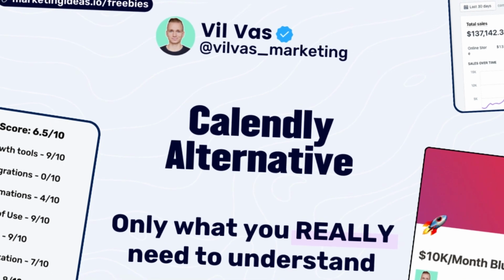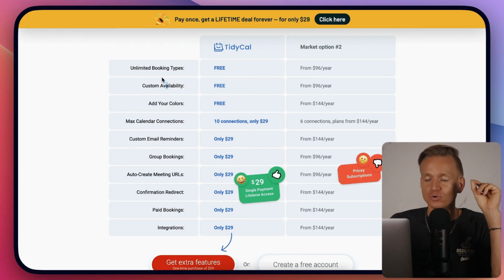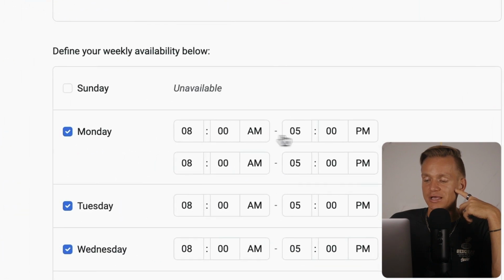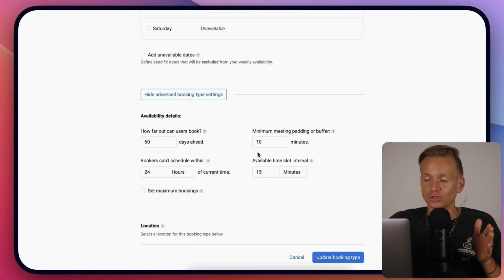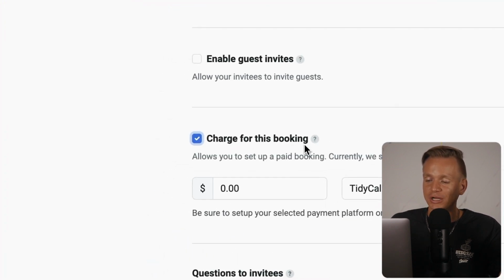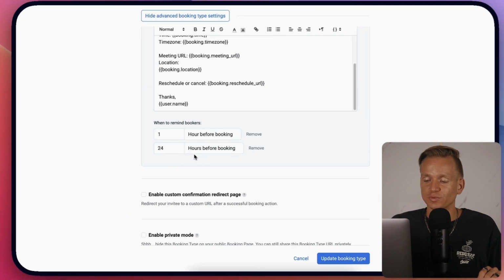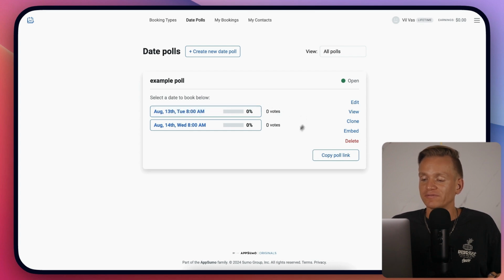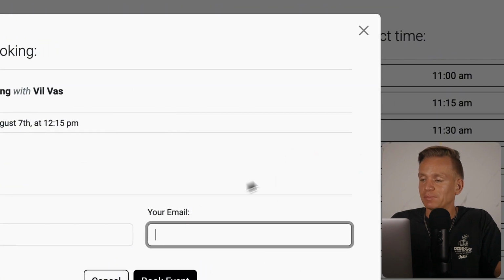Why I Stopped Using Calendly and Use Tidycal Instead 2025 (Discounts & Bonuses Included)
3. I will send you the bonuses via email or DMs

In this video, I delve into the reasons why I transitioned from using Calendly to Tidycal, a powerful and flexible alternative that fits seamlessly into my workflow. As a popular choice for managing appointments, Tidycal stands out among apps like Calendly, offering a streamlined experience and key features that make it one of the best appointment scheduling options available. For those seeking a Calendly alternative free from limitations, Tidycal brings an intuitive design and efficient appointment scheduling tools that cater to both individual professionals and businesses of all sizes.

Tidycal serves as one of the best appointment scheduling systems, designed to offer a smooth user experience, whether scheduling client meetings, team calls, or consultations. Unlike other scheduling tools, Tidycal provides extensive customization options, making it an ideal choice for anyone needing flexibility in appointment booking. From automated reminders to easy calendar integration, it simplifies scheduling in a way that helps keep both you and your clients on track, reducing missed appointments and ensuring a professional, seamless interaction every time.

Switching to Tidycal also brought the benefit of an appointment scheduling app that enhances the experience for both the user and the client. It’s easy to set up specific time slots, manage appointment lengths, and even handle multiple calendars, making it an adaptable choice for busy professionals. Tidycal’s features align with the needs of anyone who values productivity, helping users handle bookings more efficiently and effectively.